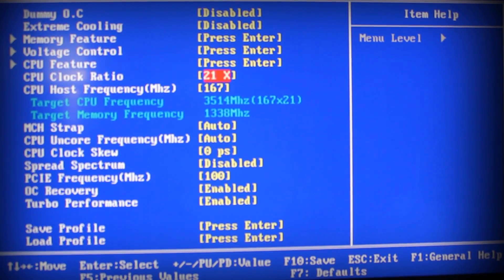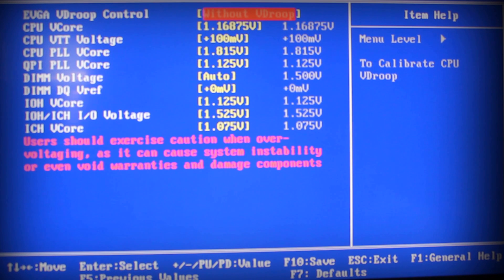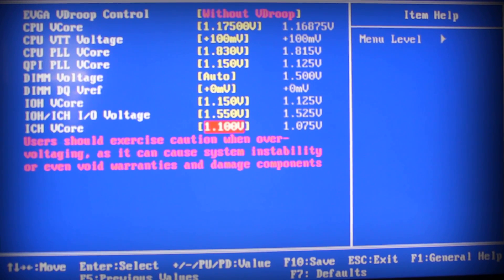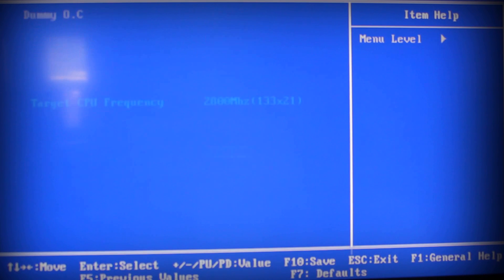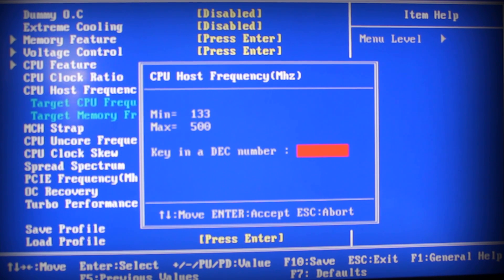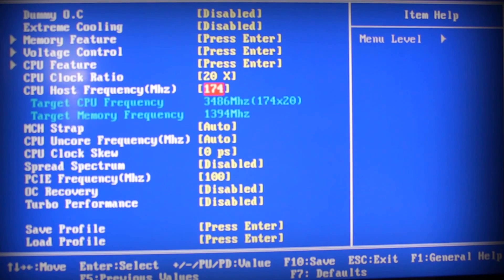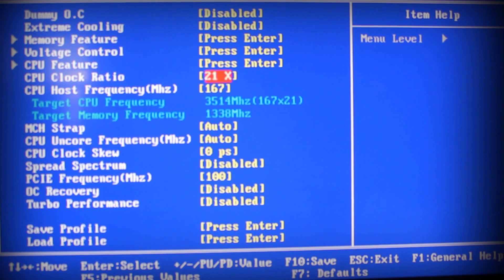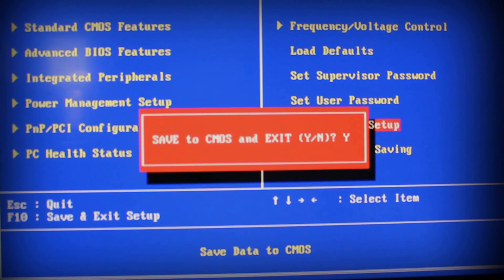How to Overclock an i7 930.wmv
How to overclock an i7 930 with Evga X58 Sli Board

EVERY MOTHERBOARD IS DIFFERNT AND WILL OVERCLOCK DIFFERNTLY. THIS IS JUST A STARTING GUIDE TO SEE THE BASIS OF WHAT YOU WILL NEED TO DO... IF YOU RAISE VOLTAGES HIGHER THEN RECOMMENDED IN THIS VIDEO YOU CAN FRY YOUR SYSTEM .

My Pc

Case : Cooler Master Haf 932 with added 120 mm bottom case fan

RAM : 2x 12gb kits of OCZ Reaper Edtion 1333 DDR3 Trichannel Kit 12gb ( 3x 4gb) = 24gb of RAM

Motherboard : EVGA x58 Sli LE

Graphics Card : Evga 460 GTX DDR5 768MB

Heatsink Fan : Hyper 520 N

Power Supply : Ultra LSP650 650-Watt Power Supply

Details.asp?EdpNo=3276573&sku=ULT-LSP650&srkey=lifetime%20series%20650